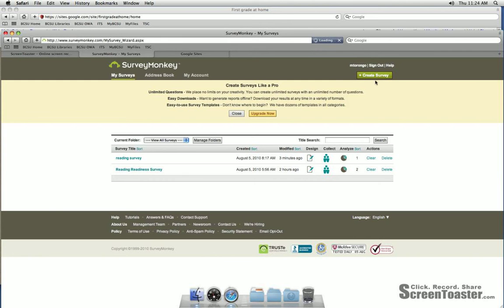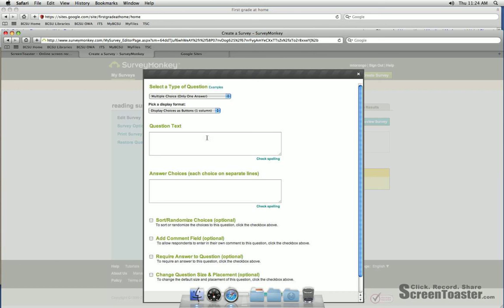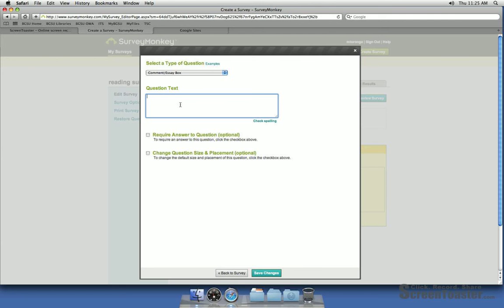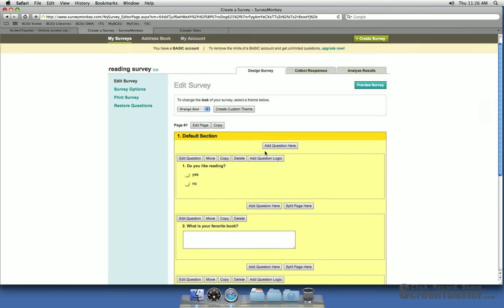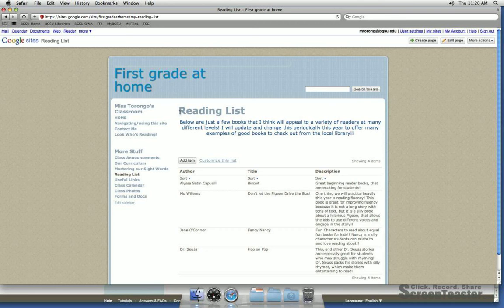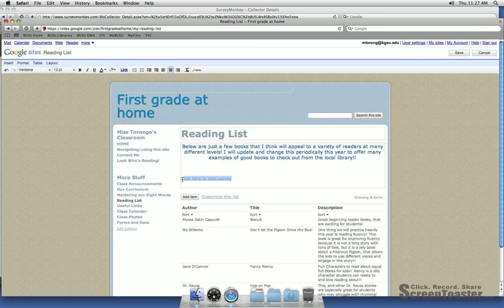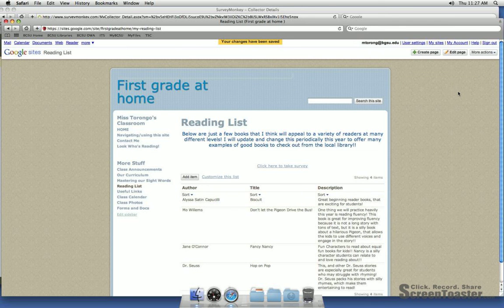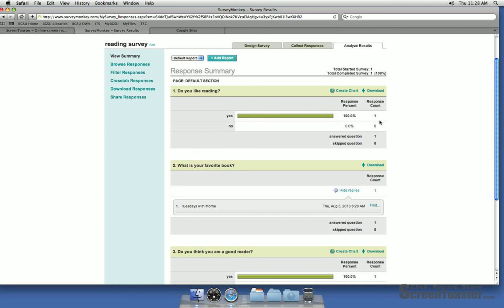survey monkey info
information on how to use survey monkey.